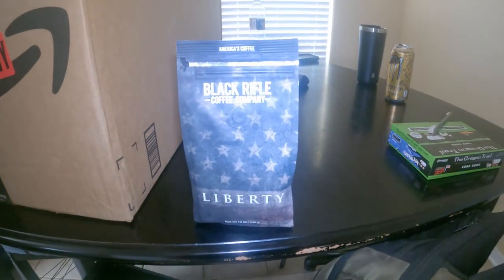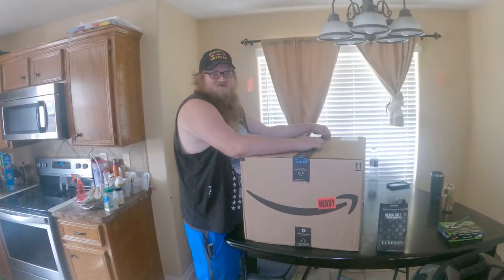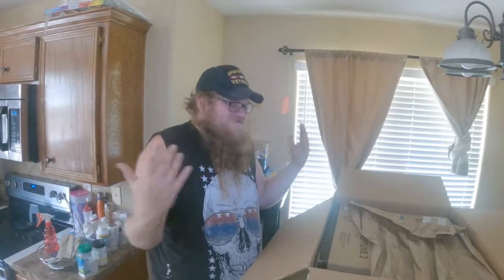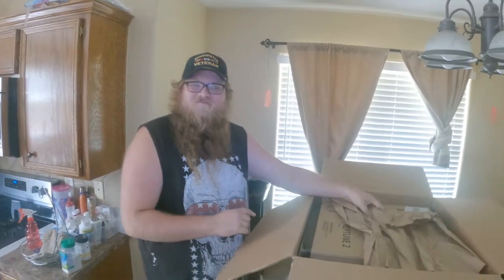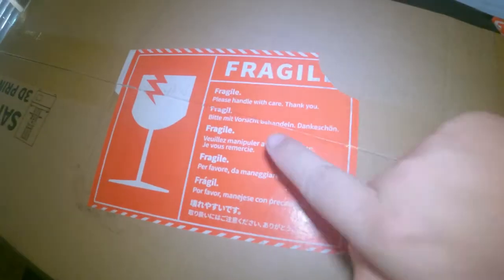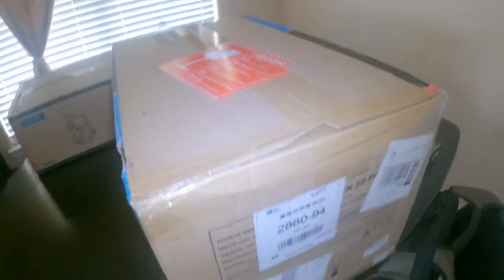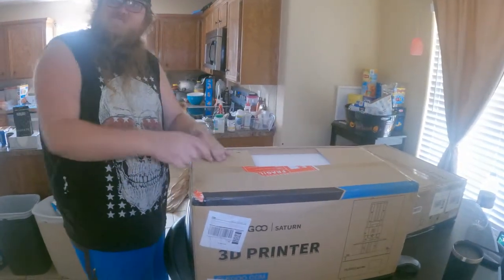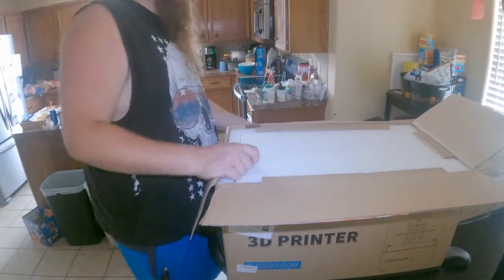Elegoo Saturn unboxing and setup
Side note to this video, after our first print we had to send this printer back to elegoo. The z axis completely ripped out of the casing for the printer in the middle of a print, leaving us a fairly big mess. We think this printer was damaged in shipping to us.